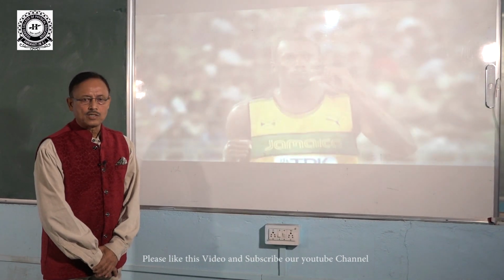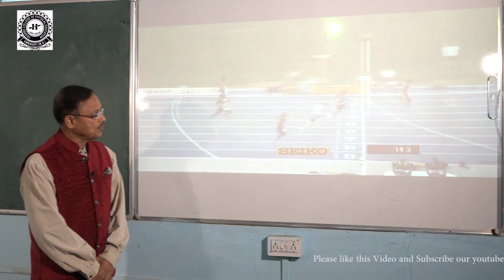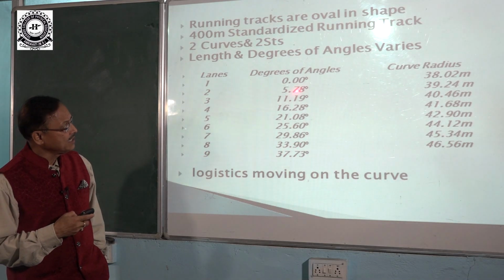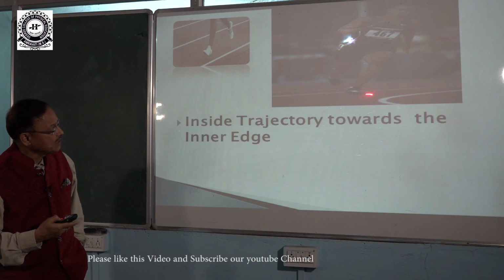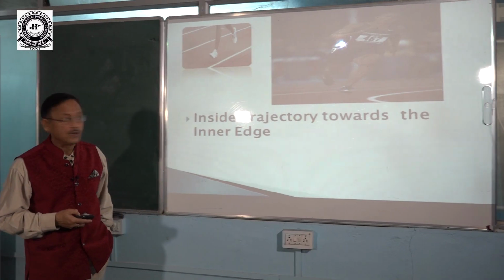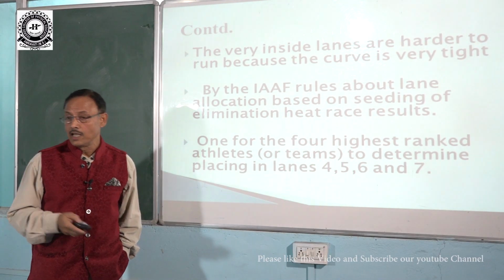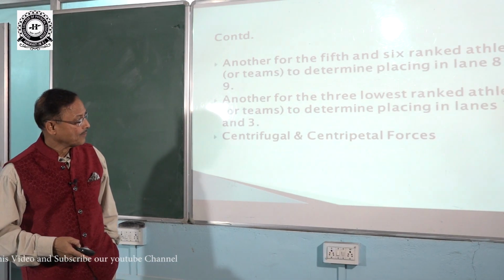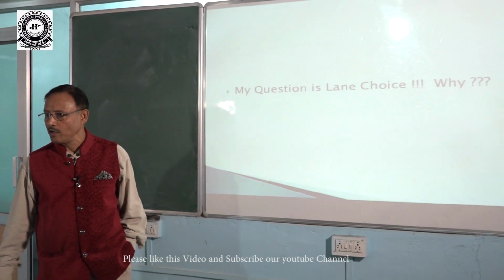Dr. K K Debnath Topic: Running the curve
Dr. K K Debnath  Principal DCPE HVPM Amravati.
Multifaculty Autonomous College Amravati M.S.